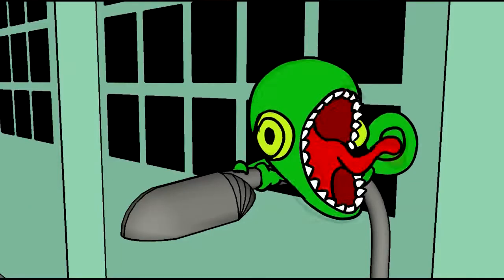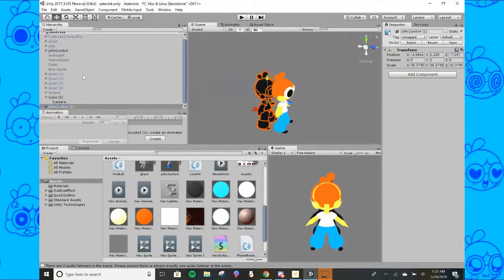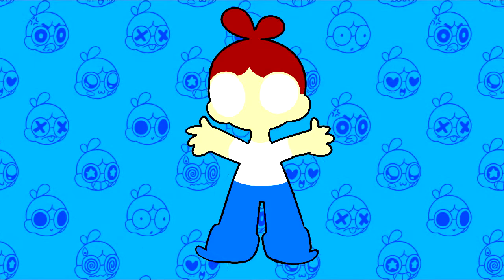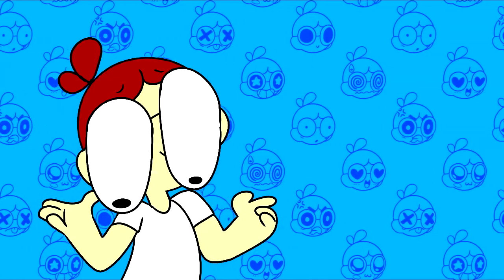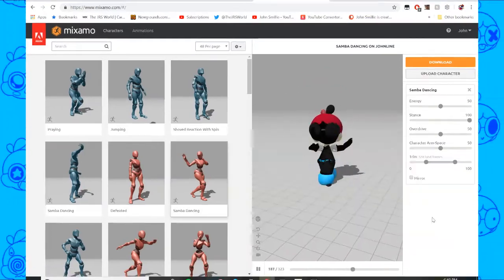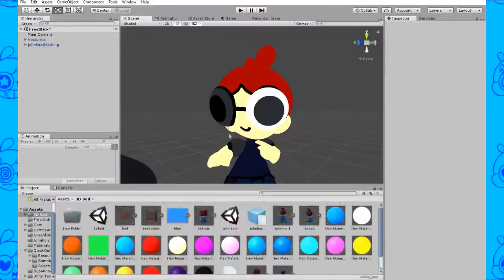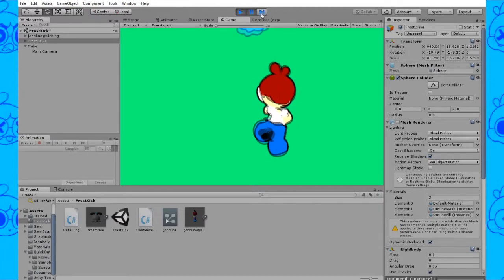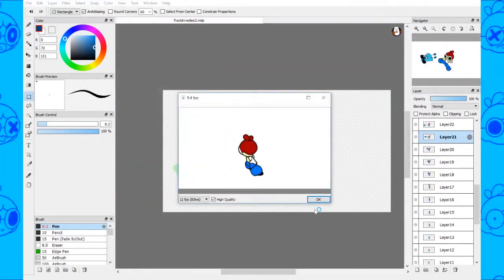3D to 2D Integration! JOHN BOB DOES STUFF Reuploaded